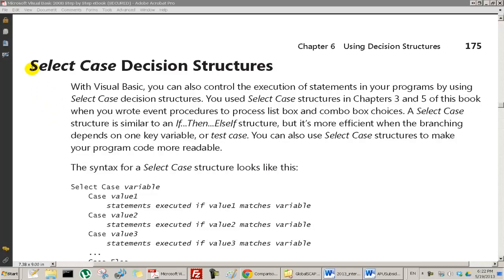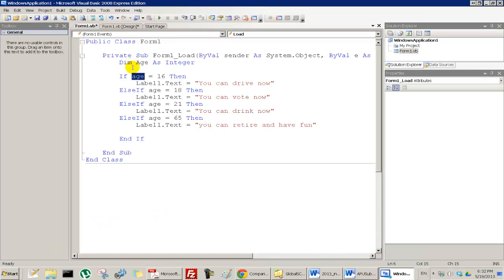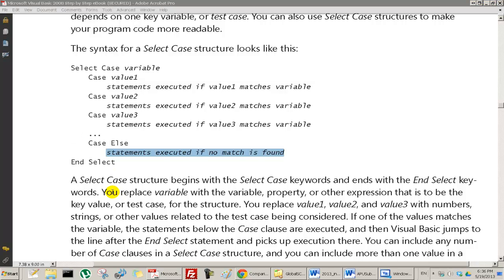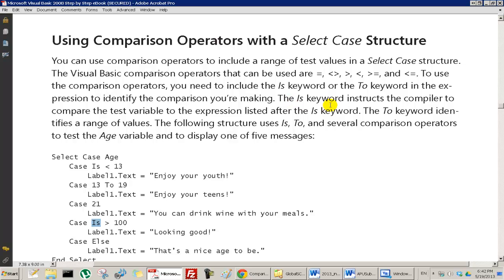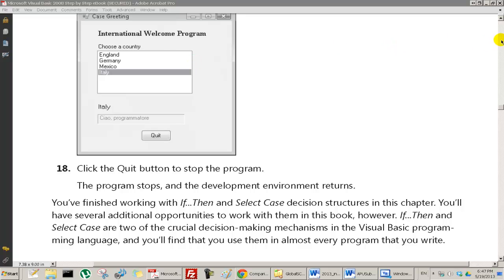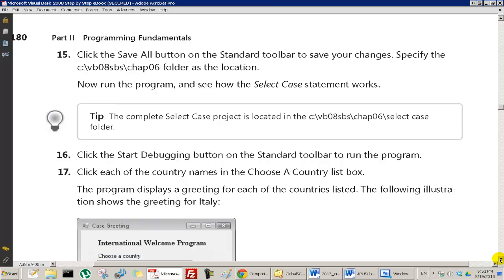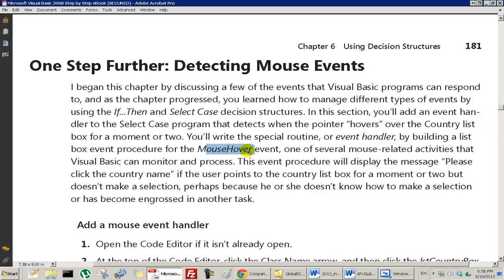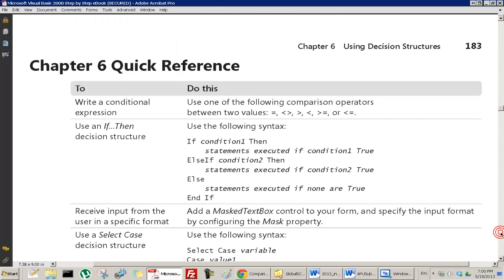Programming 1 Week 6 Part 3 Select Case